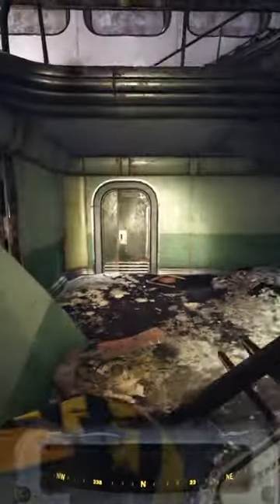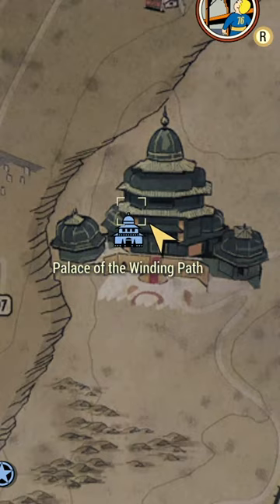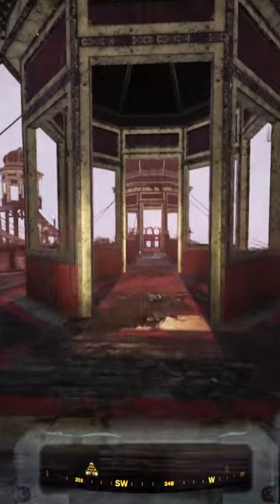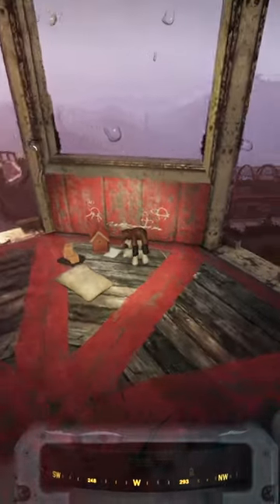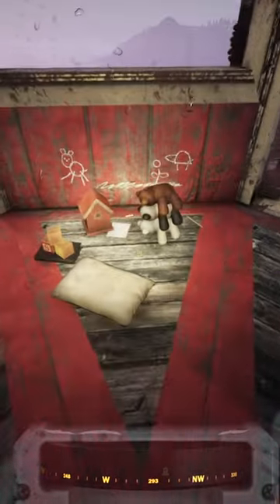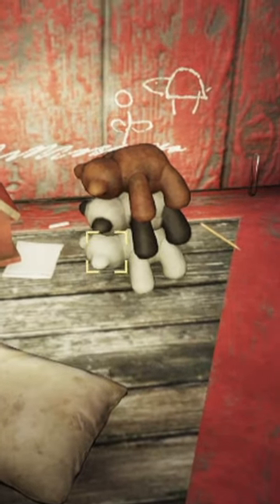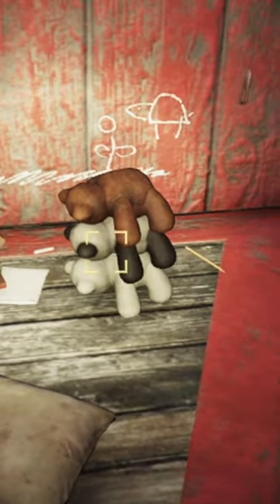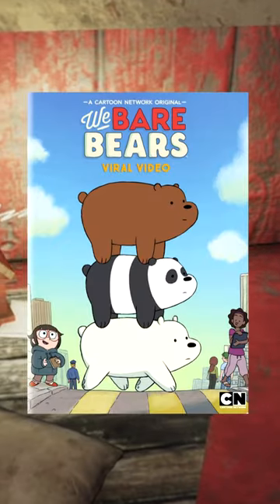We Bare Bears in Fallout 76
Have you noticed the We Bare Bears easter egg in Fallout 76?
An awesome cartoon network reference in Fallout 76
Hope you enjoyed!!